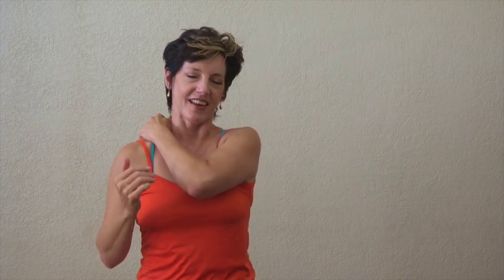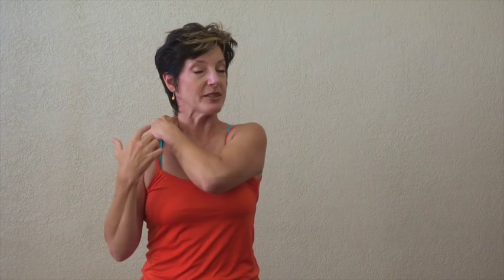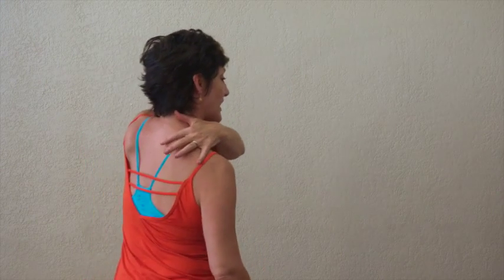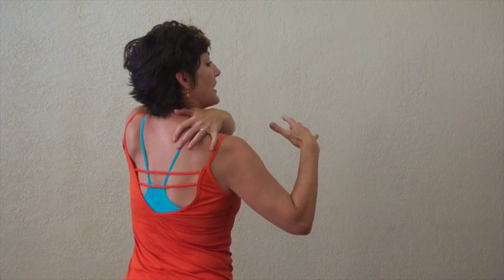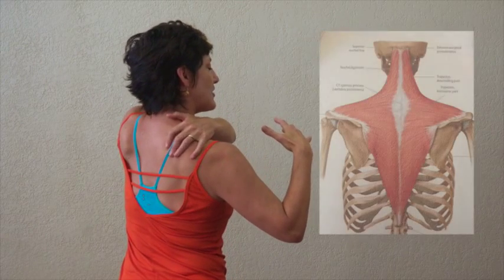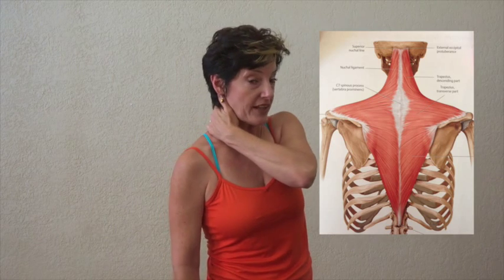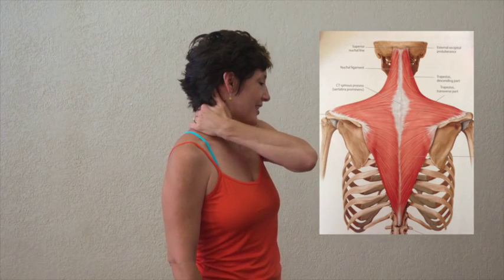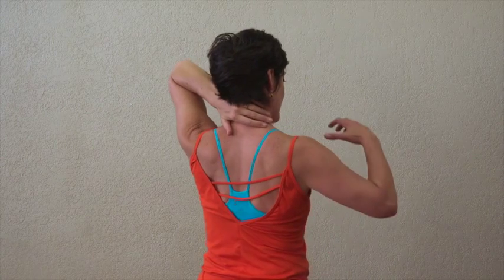Quick Release for Tight Shoulders and Neck! Upper Trapezius! 🤯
🤯  Experience Muscle Sponging!

😱 It is a super easy and fun way to release tension in your neck and shoulders.

❤️‍🔥  You will feel your neck and shoulder muscles relaxing like a warm waterfall flowing down your back.

😇 Headache pain, neck pain, shoulder pain and upper back pain disappear!

😍 For another amazing shoulder and neck tension release, grab two small balls for under your armpits and try this video for the Serratus Anterior If you don't know what the heck the Serratus Anterior is, don't worry, just try the video and see HOW MUCH BETTER YOU FEEL.